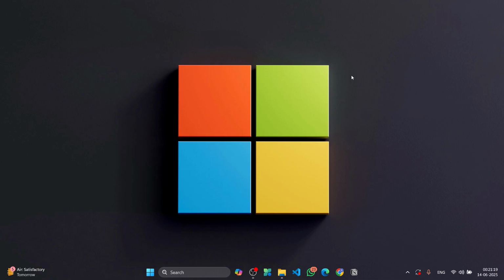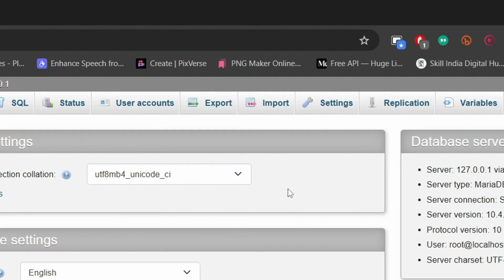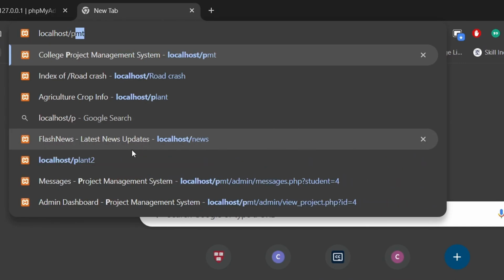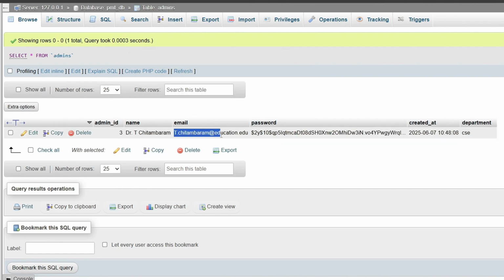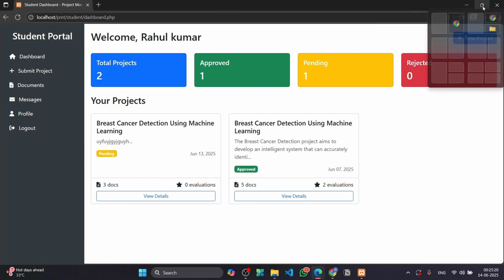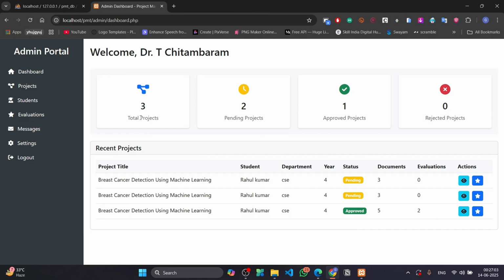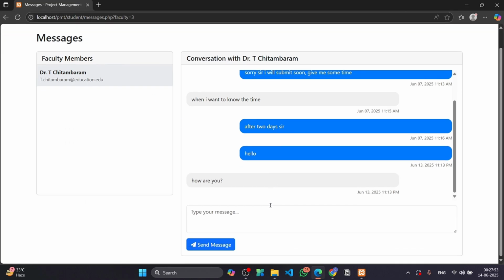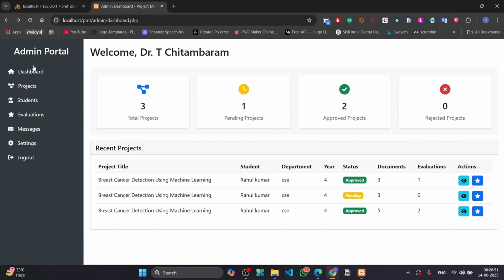Project Management System | PHP Project | Free Source Code 🤯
📌 Welcome to Gaurix Labs!
In this video, I’ll show you how to run a Project Management System using PHP on your PC or laptop—perfect for beginners in 2025! This project is built to help students and teachers collaborate on academic projects with features like direct submission, evaluation, real-time chatting, and role-based login.

By the end of this video, you’ll understand the full demo of the system, how to run it locally, and how it supports project workflow between students and teachers—a perfect learning path if you're starting with PHP and project-based systems.

💡 What You’ll Learn:
✅ How to set up and run a PHP-based Project Management System
✅ A complete demo walkthrough of student-teacher collaboration
✅ Role-based login system: student and teacher modules
✅ Real-time chat between students and teachers
✅ Submission, evaluation, and review of student projects

✅ Beginners learning PHP or web development
✅ Final-year students searching for academic project ideas
✅ Teachers looking for student evaluation tools
✅ Anyone interested in project management systems with PHP backend

✅ 1. Run Project Management System Locally
Set up a working environment on your PC/laptop using XAMPP or any local server to launch and test the PHP project.

✅ 2. Student-to-Teacher Project Submission
Students can directly submit their project files or details to their assigned teachers for feedback and review.

✅ 3. Teacher Evaluation Panel
Teachers can view submitted projects, give feedback, assign grades, and mark projects as completed or reviewed.

✅ 4. Real-Time Chat Support
A dedicated chat system is built-in so students and teachers can discuss the project seamlessly inside the system.

✅ 5. Secure Role-Based Login
Includes separate login portals for students and teachers with protected access and dashboards based on user roles.